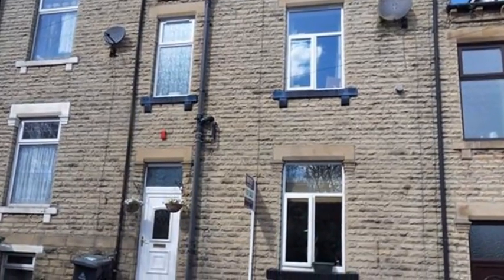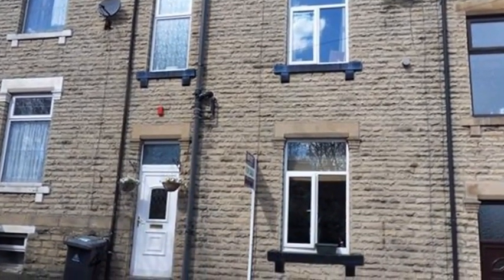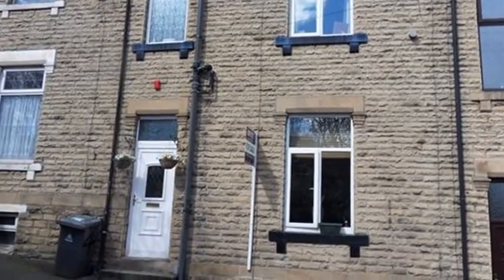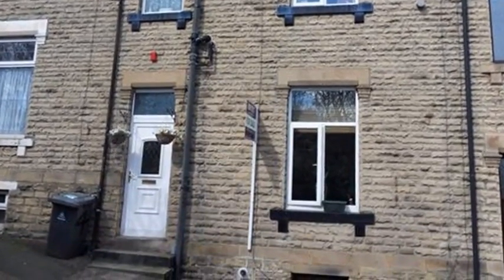Tate Naylor Street, Dewsbury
We are delighted to offer For Sale this DECEPTIVALY SPACIOUS Mid Terrace House tucked away in a quiet location and located within easy access to Dewsbury Town Centre and Local Transport, with the local Junior and Infant School within walking distance. The property offers excellent family living accomodation with spacious rooms, high ceilings and a large Dining Kitchen.  The property benefits from Gas Central Heating and PVCu Double Glazing and briefly comprises of Entrance Hallway, Lounge, Dining Kitchen, Cellar and Rear Entrance Porch on the ground floor whilst the second floor has 2 Large Double Bedrooms and house bathroom with a spacious landing and the 3rd bedroom is on the 2nd floor.  To the outside of the property there is a decked seating area to the rear whilst the front has on street parking.